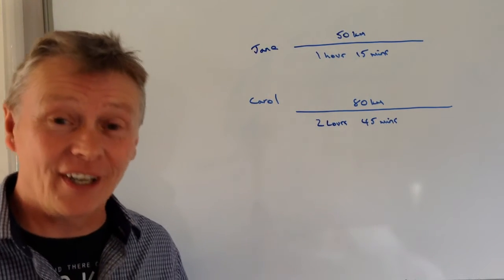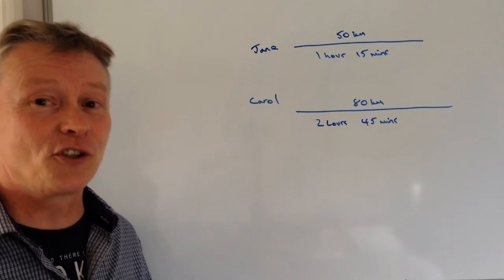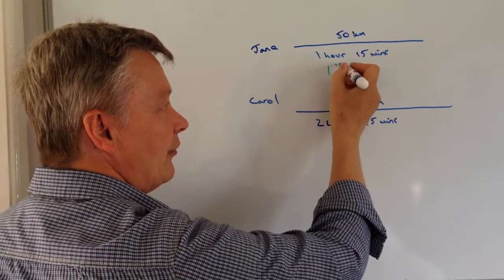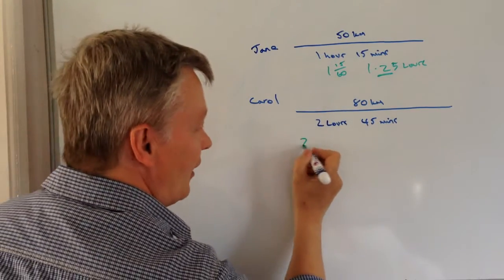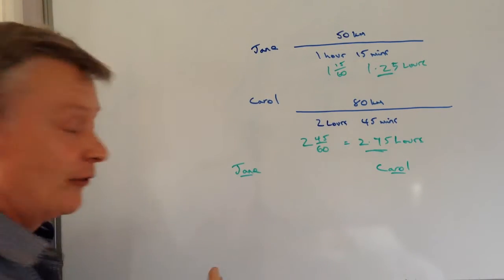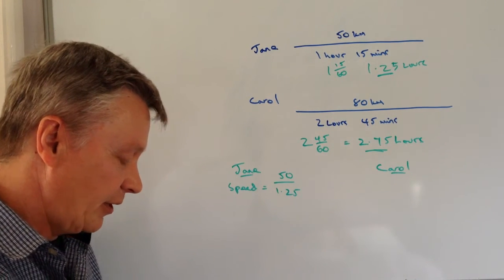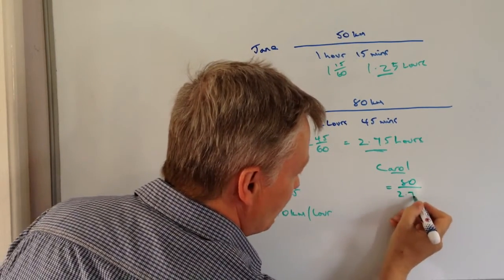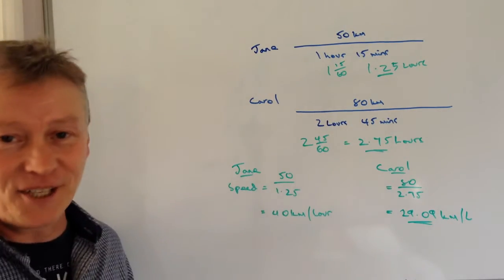Speed Distance Time - average speed mid-level GCSE maths question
This video is all about Speed Distance Time and forms part of the playlist of the same name. I've also added to the playlist on GCSE higher revision.

The question is aimed at mid-level GCSE maths:
Jane travelled 50km in 1 hour and 15 minutes. carol travelled 80km in 2 hours and 45 minutes. Who has the lower average speed? You must show your working.